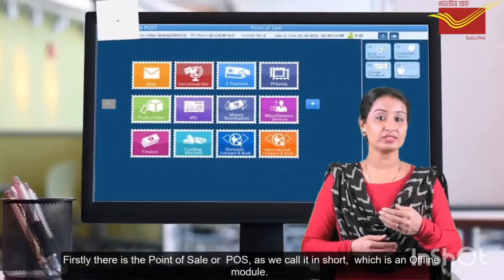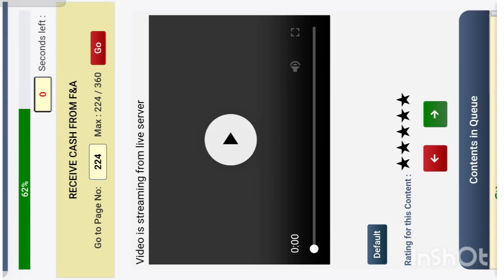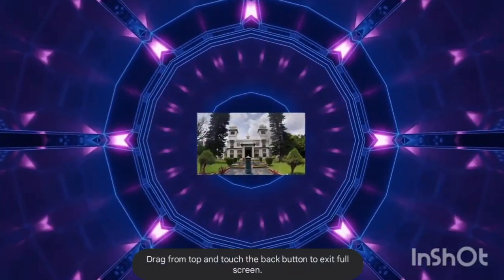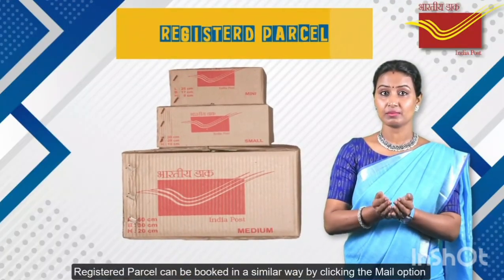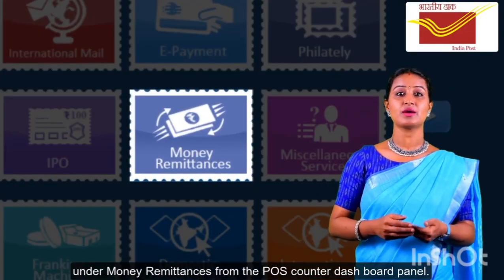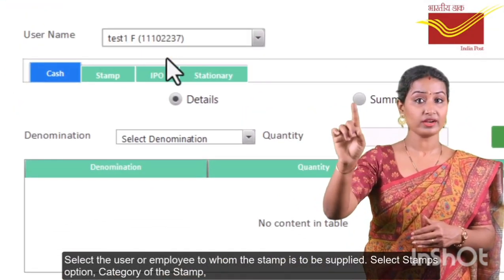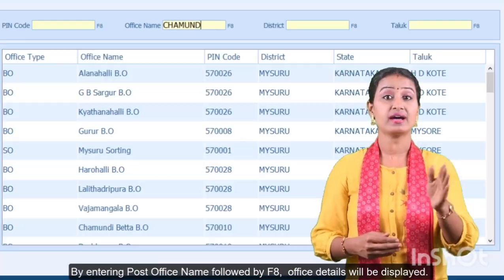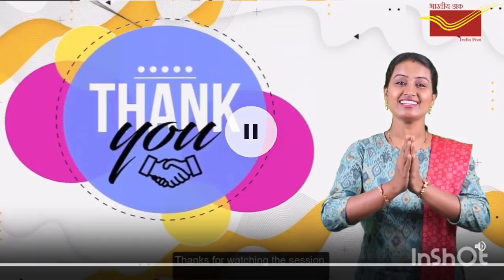pos ,back office and mpcm